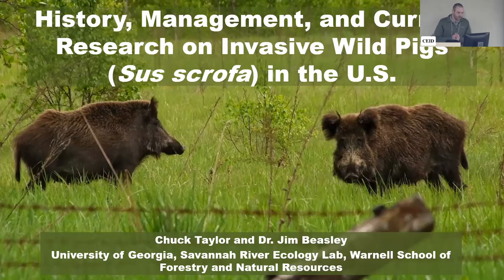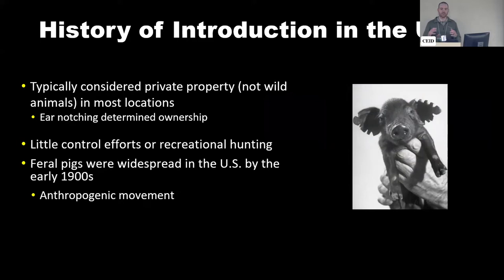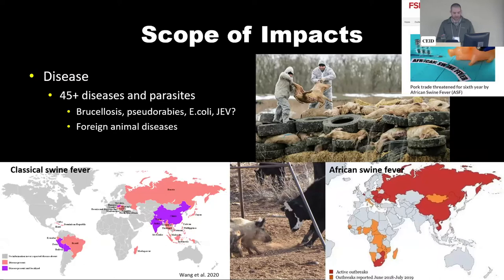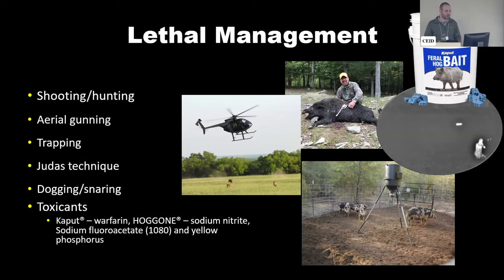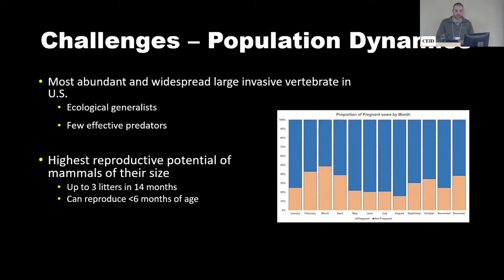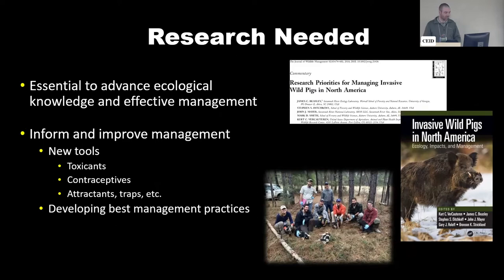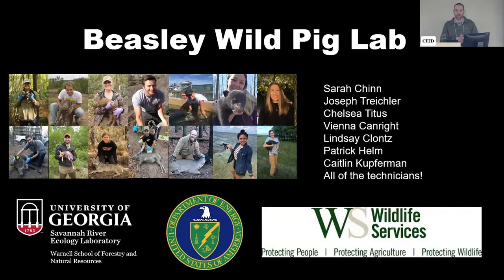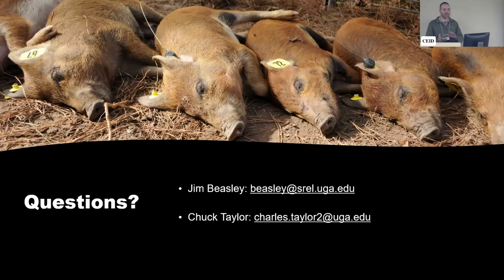"History, management, and current research on wild pigs (Sus scrofa) in the U.S." - Charles Taylor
Charles (Chuck) Taylor
Associate Wildlife Biologist,
Graduate Research Assistant,
Savannah River Ecology Lab (SREL)
University of Georgia

"History, management, and current research on wild pigs (Sus scrofa) in the United States"

Chuck Taylor is a master’s student in the Warnell School of Forestry and Natural Resources at the University of Georgia and works out of the Savannah River Ecology Lab. Chuck graduated from the University of Montana in 2017 with a B.S. in Wildlife Biology. After graduation, he worked for Montana Fish, Wildlife and Parks, and USDA APHIS Wildlife Services for several years before coming to UGA. His graduate research is focused on evaluating the performance and robustness of different models for estimating wild pig abundance as well as quantifying the effectiveness and efficiency of different trap types at capturing wild pigs. His major advisor is Dr. James Beasley.